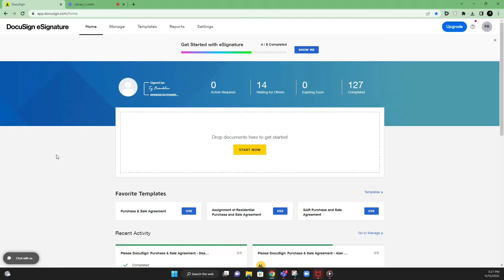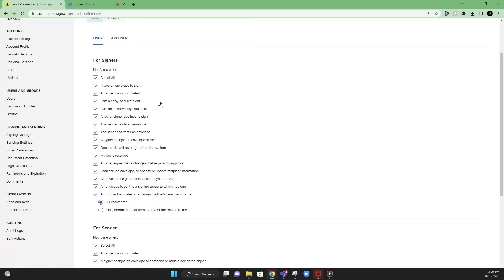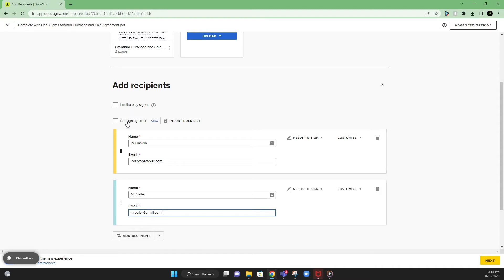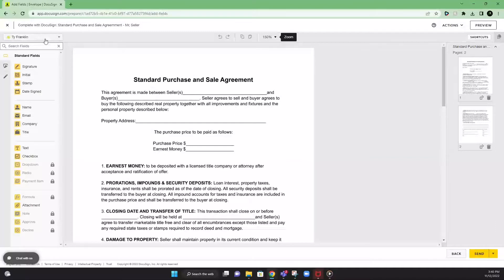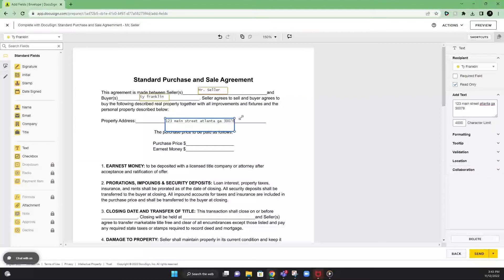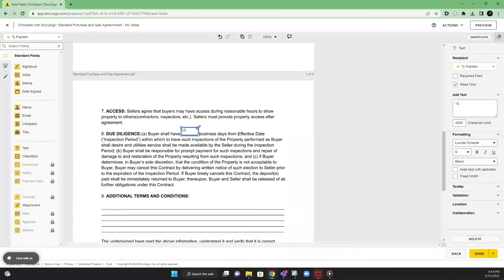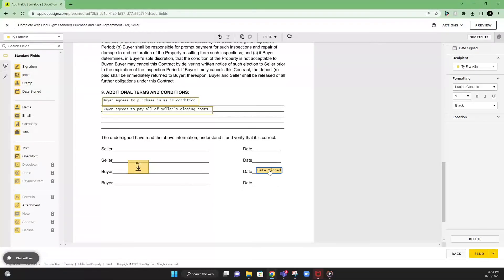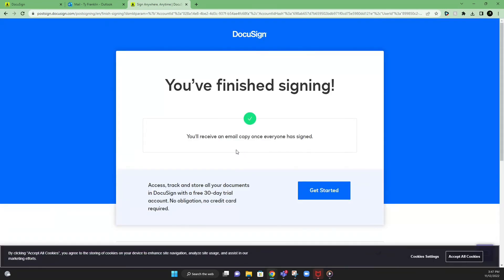DocuSign: How to set up fields to fill out a purchase and sales agreement? |WHOLESALE REAL ESTATE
Watch as I walk you step by step on setting up fields and filling out a purchase and sales agreement using DocuSign for wholesale real estate.